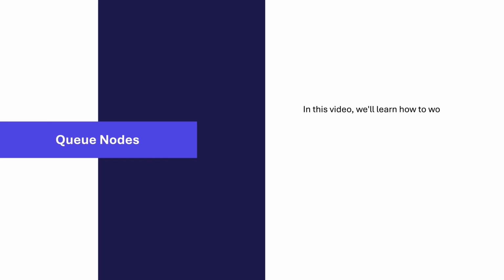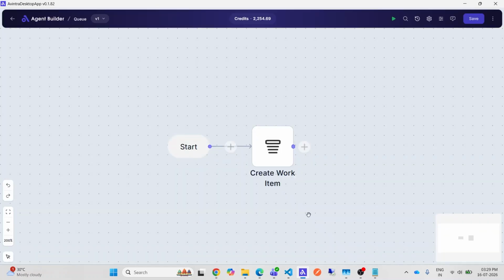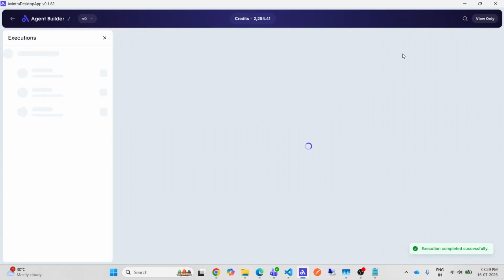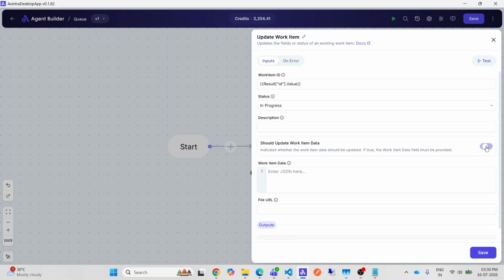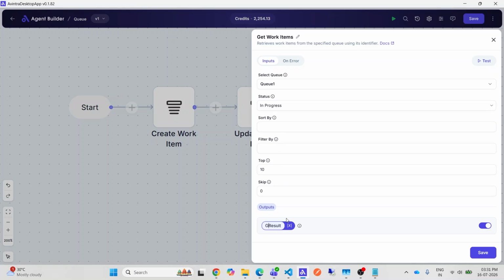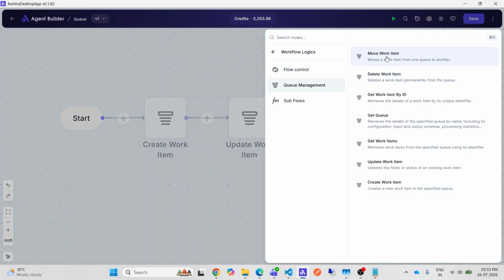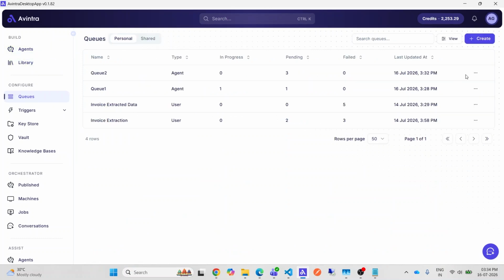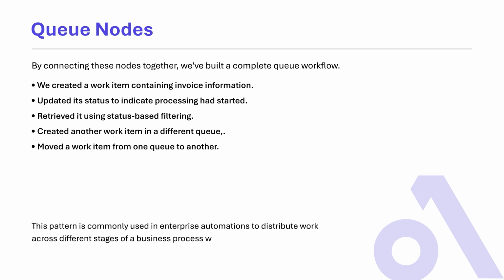Queue Nodes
Learn how to use Avintra's Queue Management Nodes to create, manage, and process work queues efficiently. This video covers the core nodes required to build scalable, reliable, and enterprise-grade workflow automations.